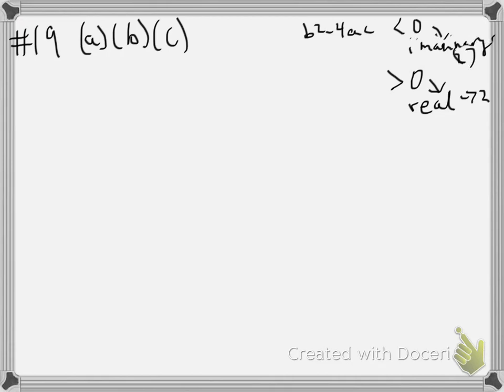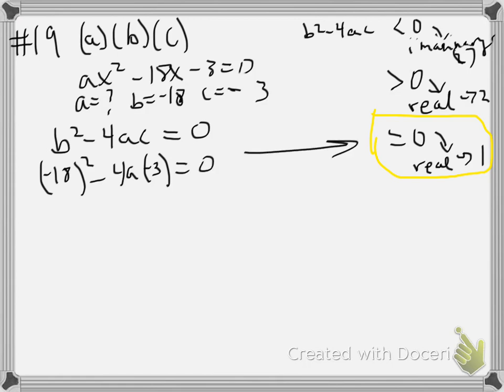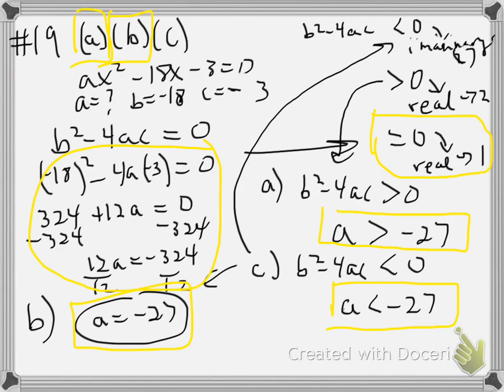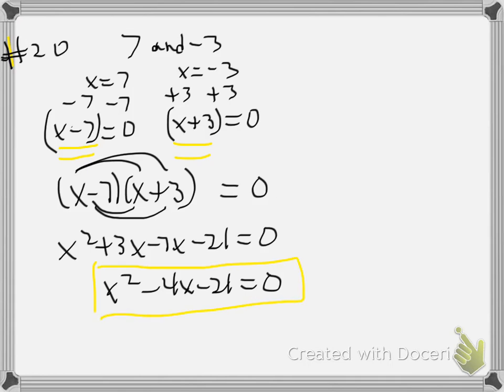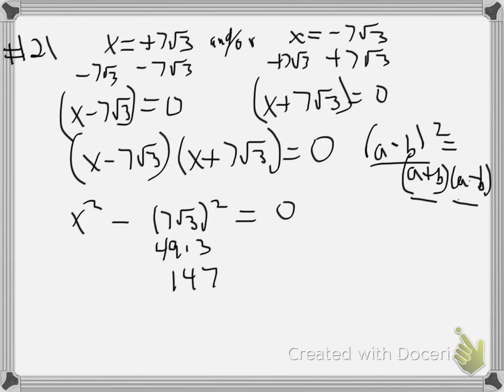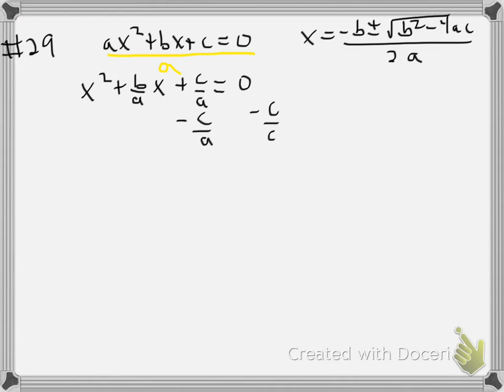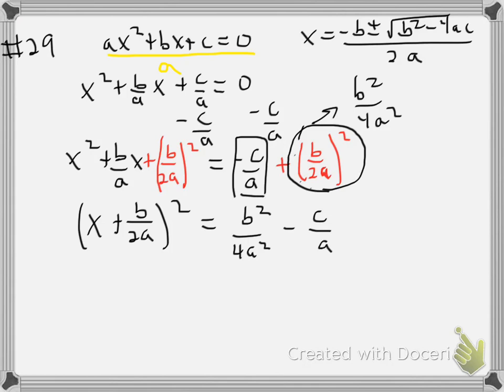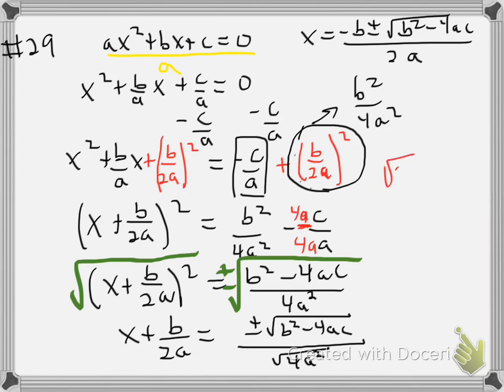Unit 9 test corrections part 3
Unit 9 test corrections part 3 (PAP Alg 2)